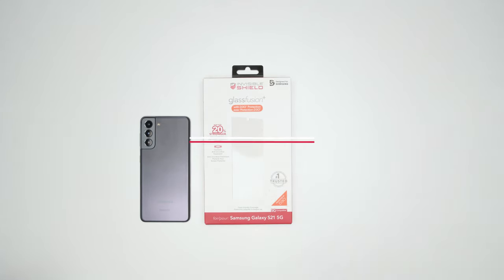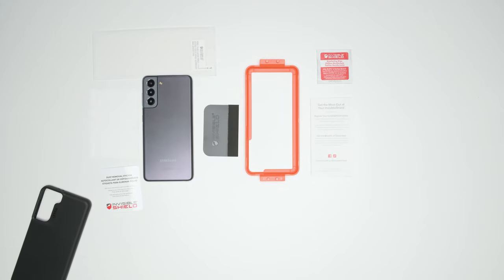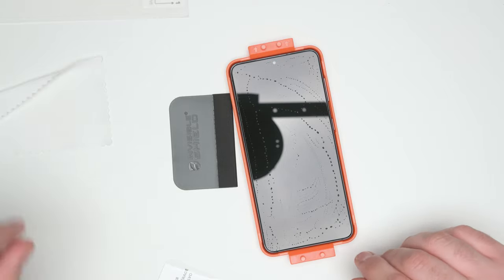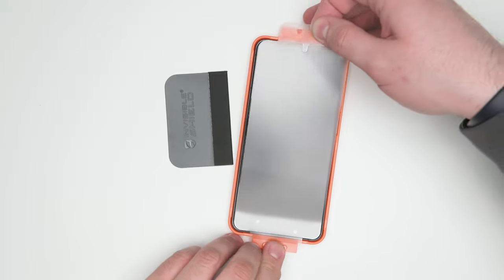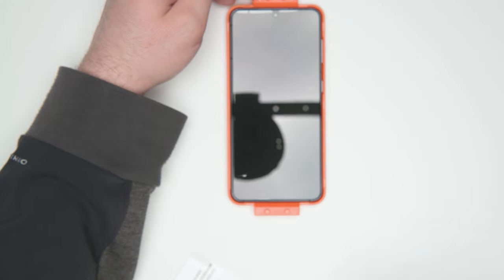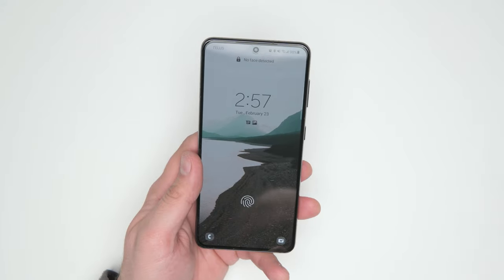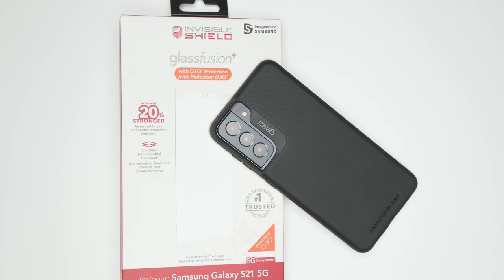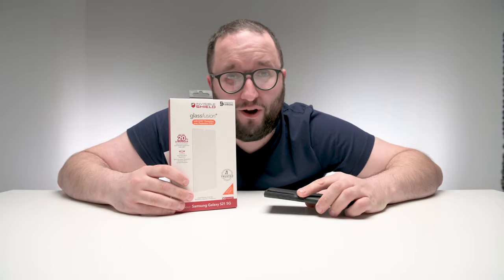Product Spotlight - InvisibleShield GlassFusion+ D3O Installation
*Portions of this video are promotion* and while Ryan did pay for the screen protector used for the Installation, we include our honest thoughts as well.

InvisibleShield products are available pre-cut or On-Demand, speak with your Hitfar Rep to find out how you can bring your customers the best in screen protection.